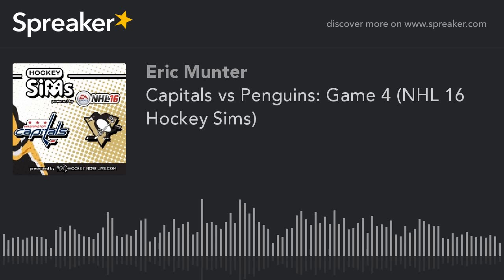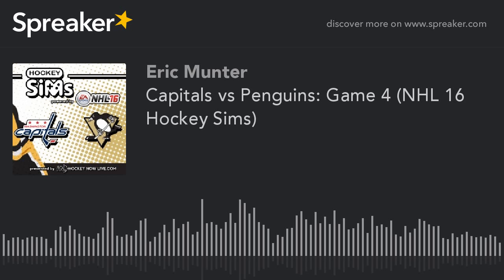Capitals vs Penguins: Game 4 (Podcast)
It's Capitals vs Penguins! Catch the NHL 16 simulation play-by-play commentary of Eric Munter for the Pittsburgh Penguins as they host the Washington Capitals in Game 4 of their Stanley Cup Playoff series on May 4, 2016 at the Consol Energy Center. Who does EA Sports think will come out on top? Find out in this National Hockey League simulation of EA Sports NHL 16.

HOCKEY SIMS
An Eric Munter presentation.